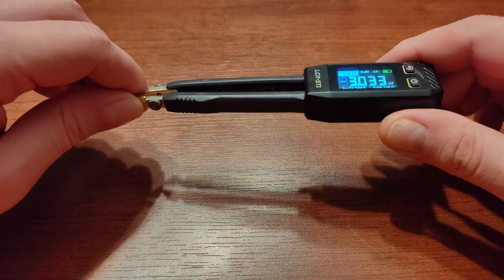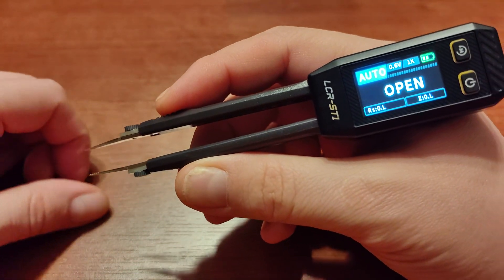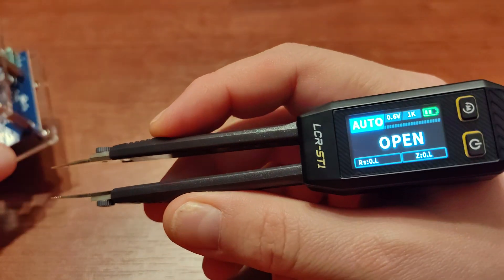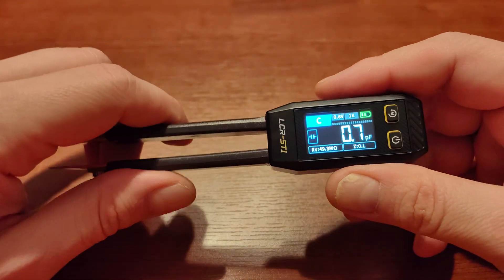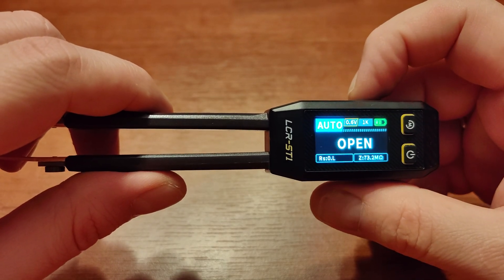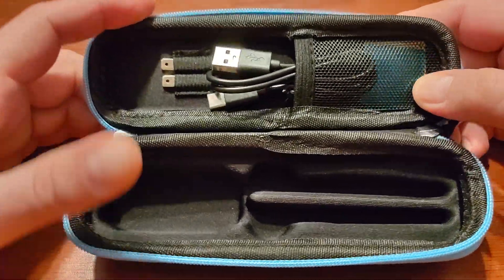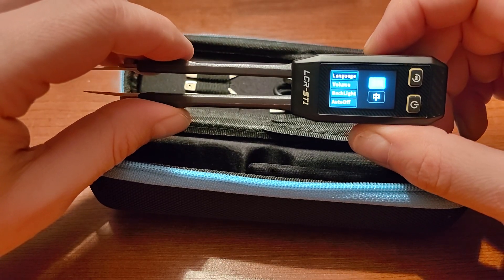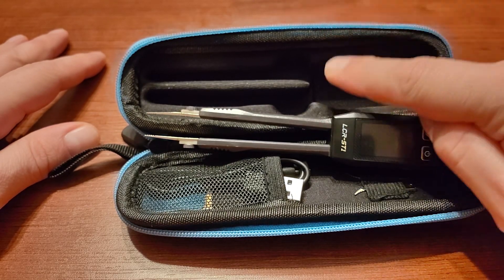My tools: LCR ST-1 tweezers meter by Fnirsi. PCB boards, speakers crossovers - quick and convenient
Remote beer tap control :D

So this is another one from my videos on the tools that I use that you asked me to make.
I know it wont be as popular as amp videos but I am looking sometimes for that kind of information so if that is you that Im helping right now then Im happy :)

This one is small and very convenient, I just have it in my small box of screwdrivers of different types. If I need to measure something quickly (especially with one hand only as I use the other one to hold something in place) this little guy beats my other meters.

After my video on oscilloscope - that one - I was reached via mail by manufacturer and Jenny from Fnirsi offered some coupons/codes for my US viewers for the upcoming amazon black friday sales.
I know its a bit at the last moment but I will update this when I will get them.

Code for LCR-ST1: EHWPCJ4L